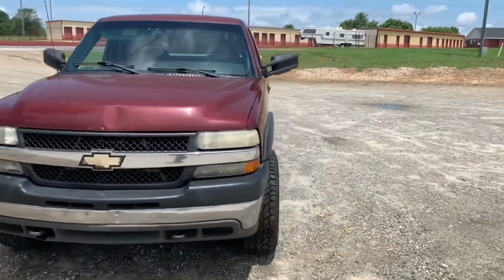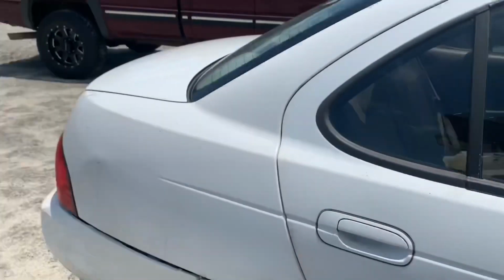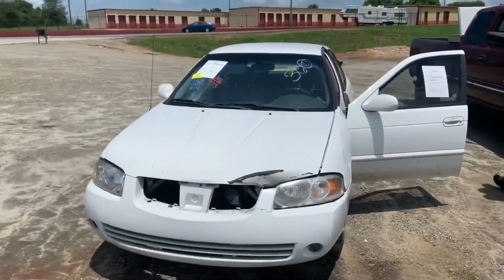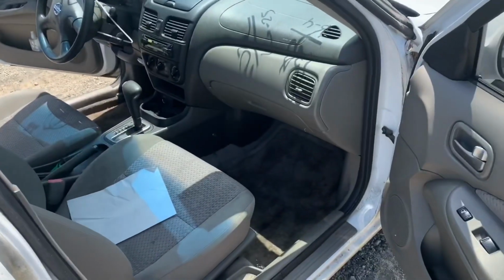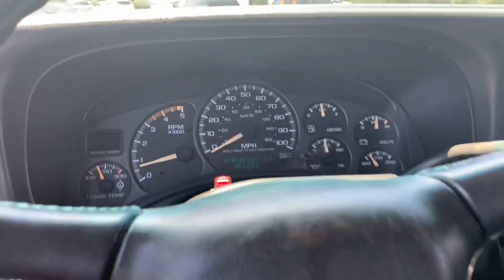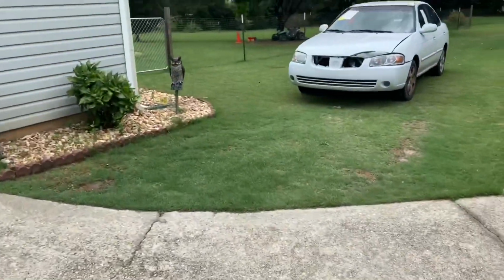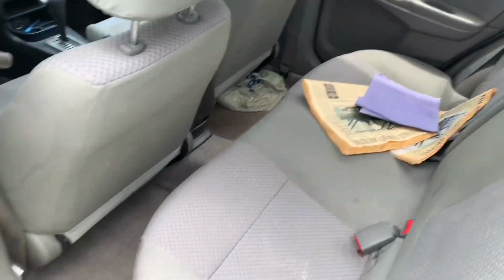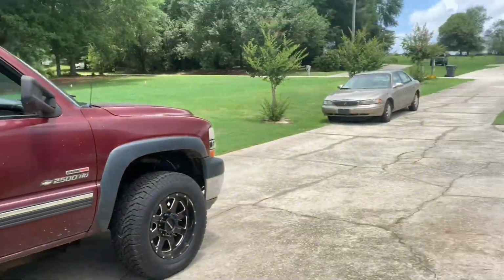TOOK A GAMBLE & BID $800 ON THIS NISSAN SENTRA SIGHT UNSEEN FROM AUCTION! (FLASHBACK)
Use Autoastat To See Vehicle Auction History & What Cars Are Selling For ➡️

Camera I Use ➡️